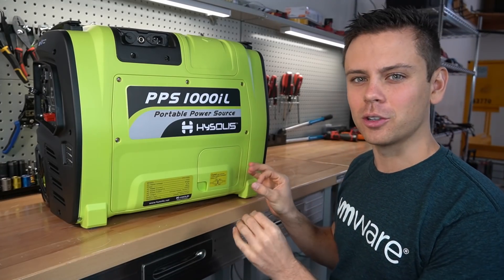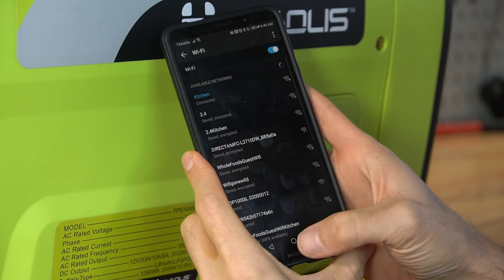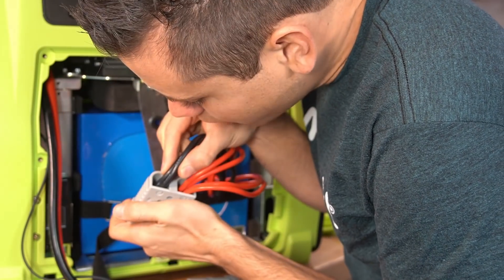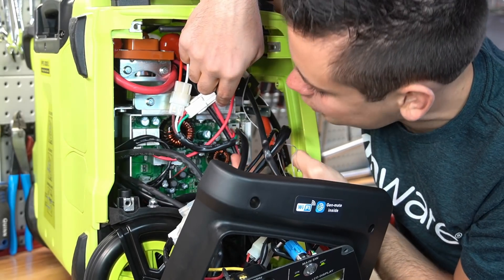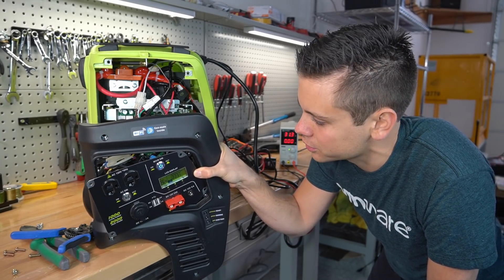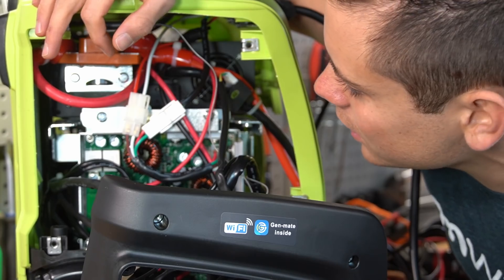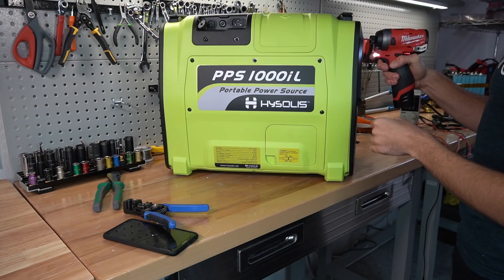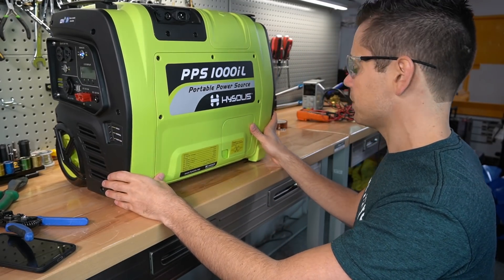$999 "Hysolis" LiFePO4 Solar Generator w/ MPPT and PSW Inverter: Total Teardown